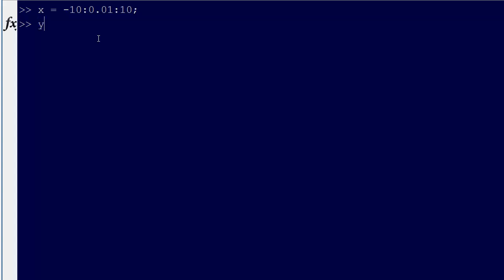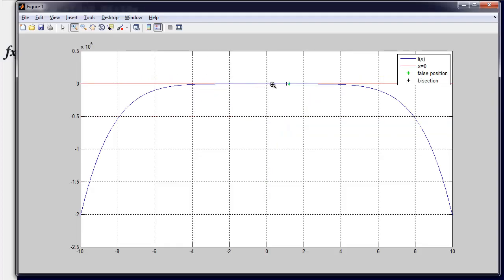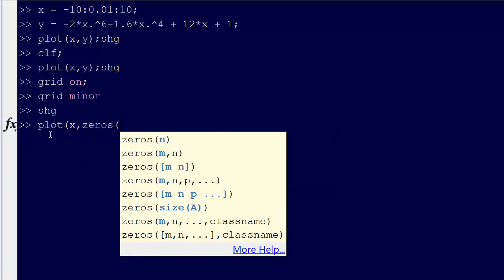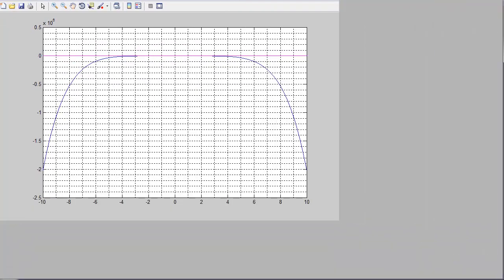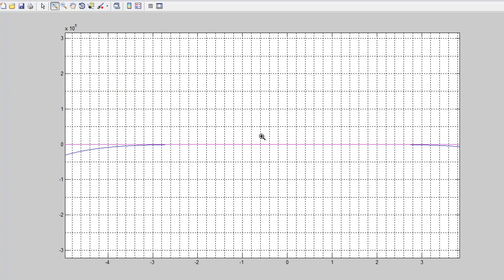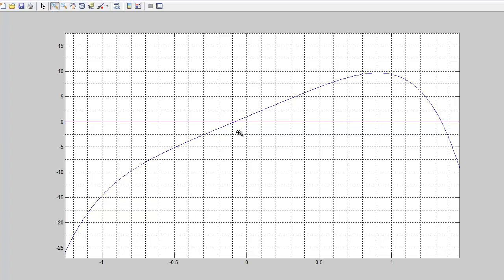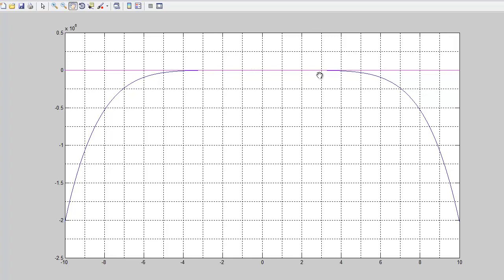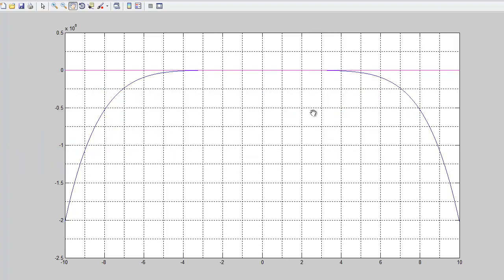2.2.1-Roots: Graphical Methods